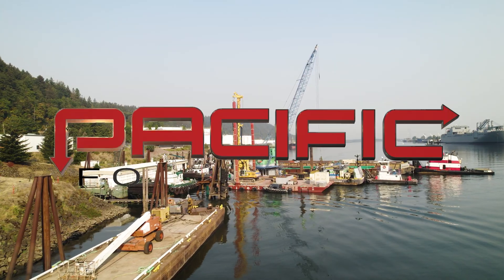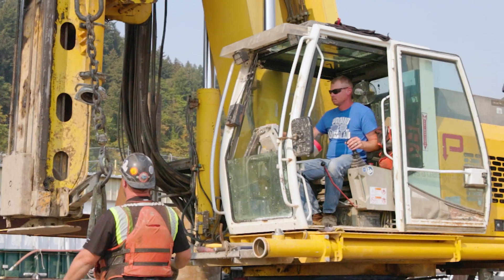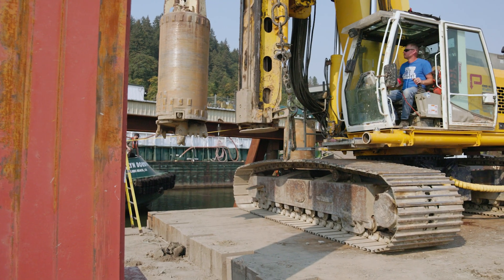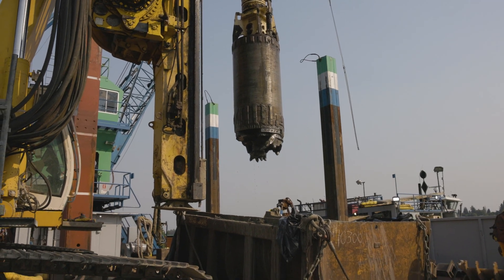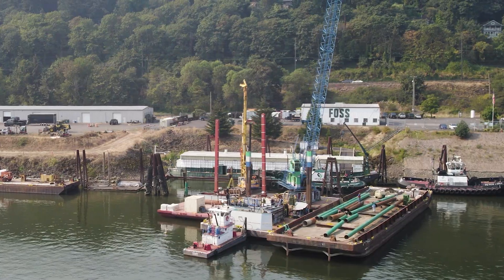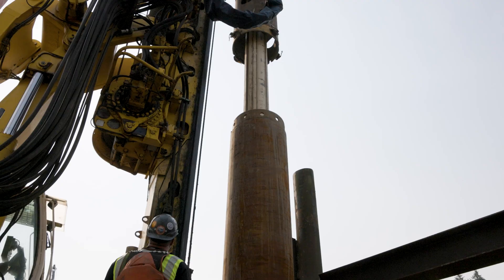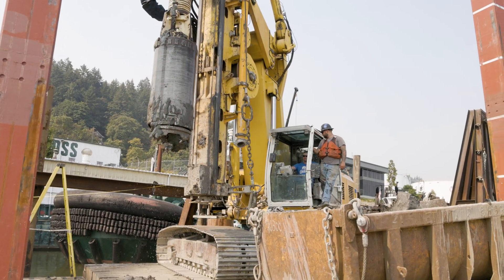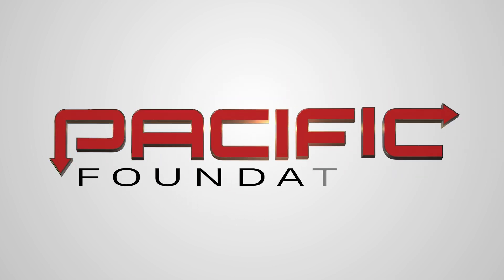Foss Maritime Dock Construction | 36" Temporary Casing | Pacific Foundation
In this project, Pacific Foundation and Foss Maritime are collaborating to pre-bore shafts for a new dock construction along the Columbia River, one of the world's most challenging waterways. Using a barge-mounted BG24H, Pacific is installing 36" temporary casing and grout to support the new permanent dock piles.